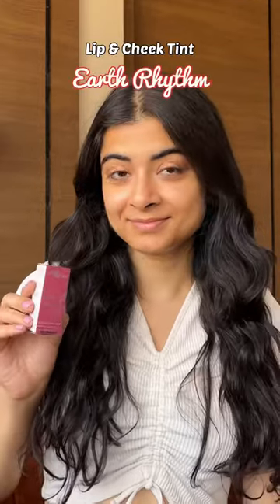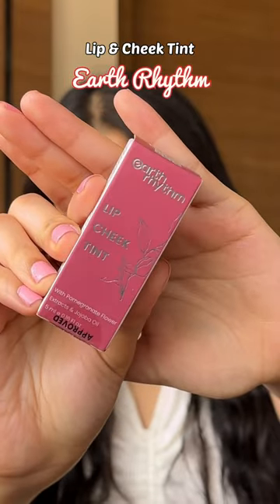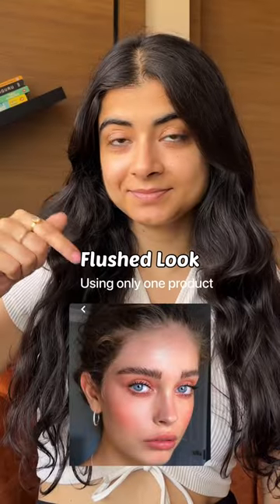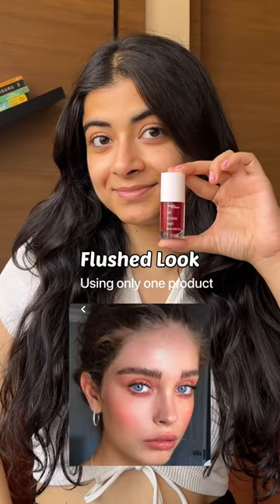Lip and Cheek Tint ♥️